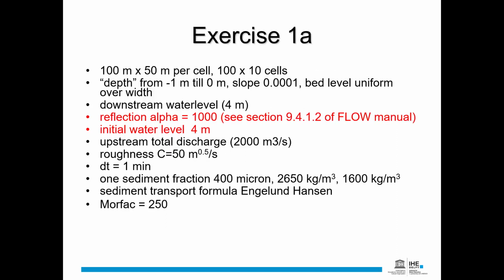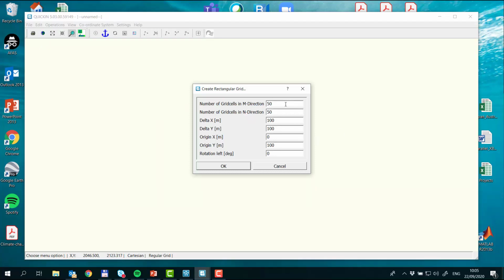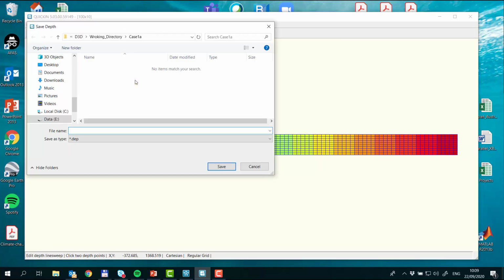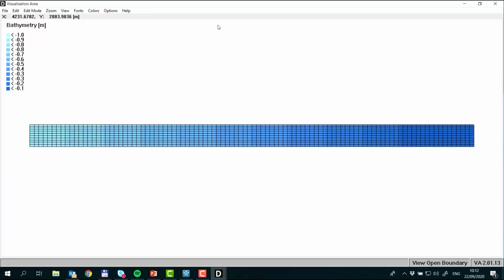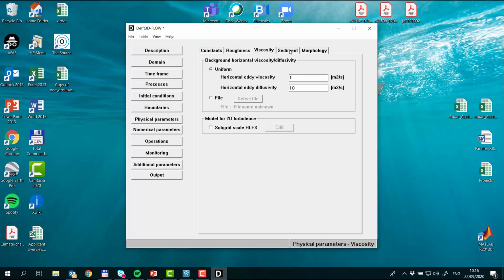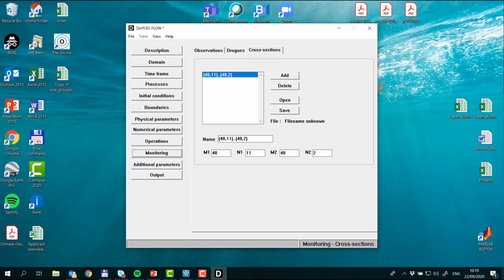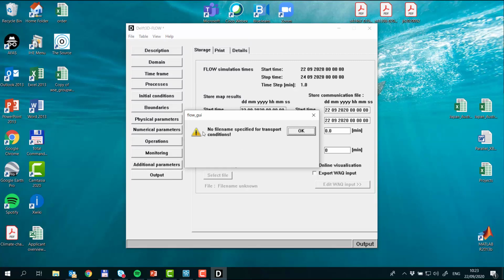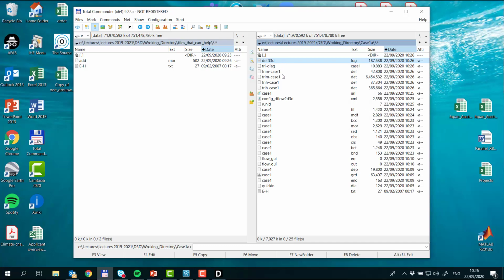[M6] Exercise Delta progradation - Exercise Video 1 [25:00]